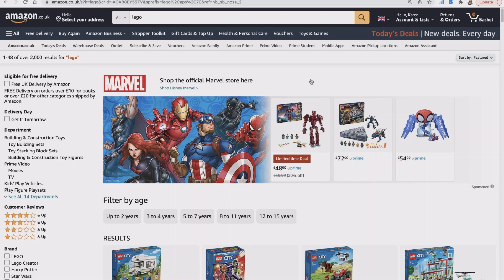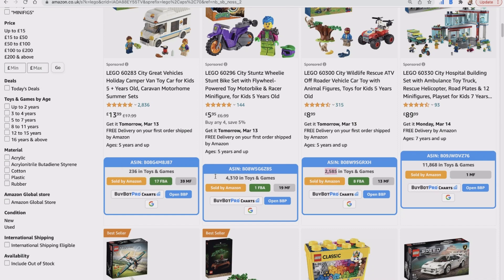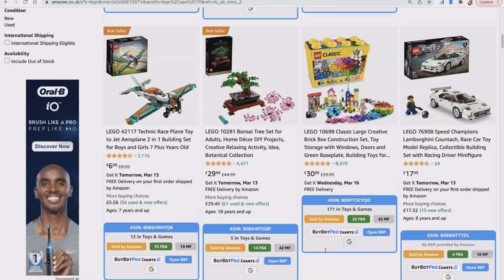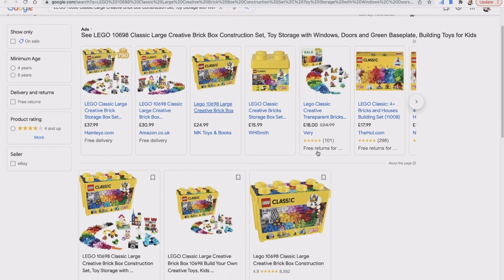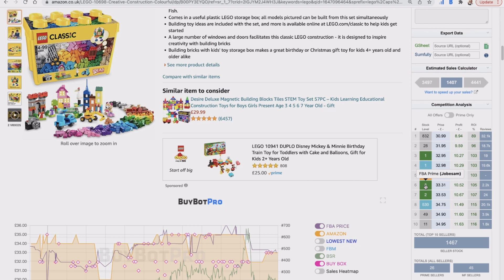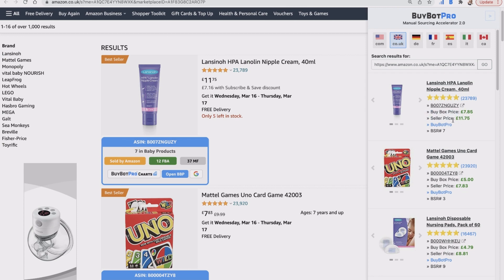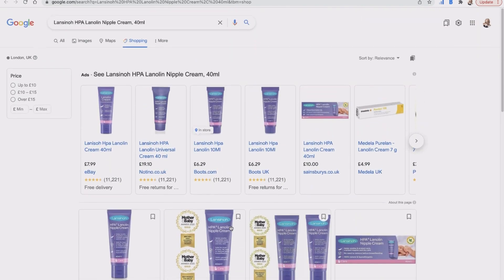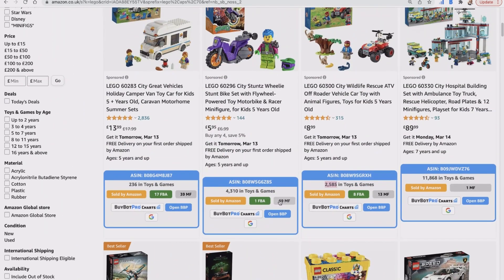Checking Out The Amazon Competition With BuyBotPro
Use the competition analysis feature to check out the top competition on a listing to know exactly who you are up against which helps you assess how you may wish to set your pricing in comparison